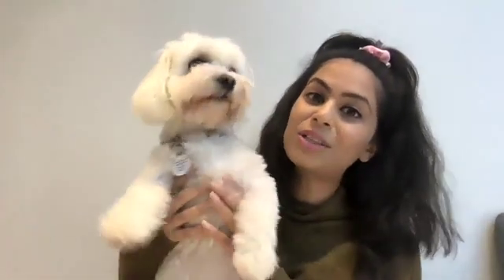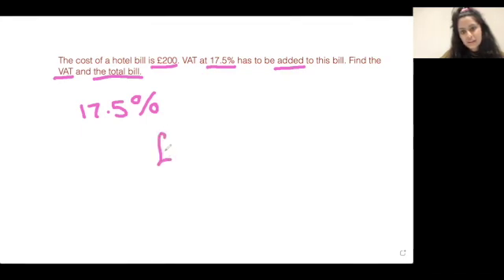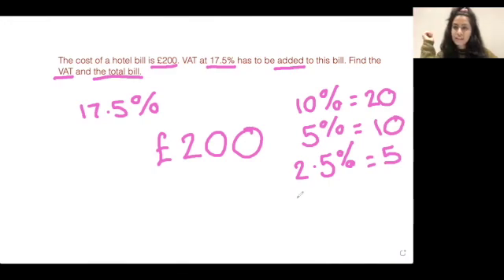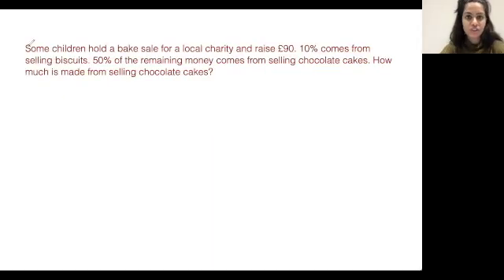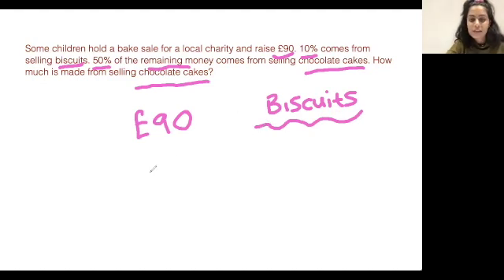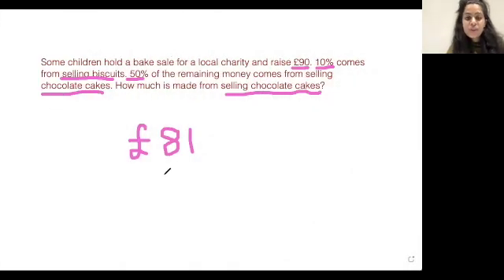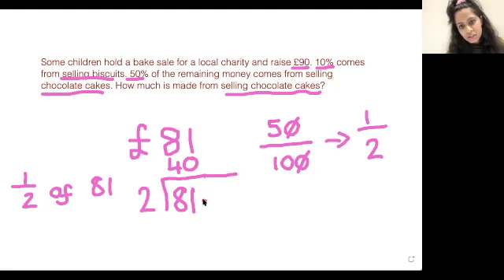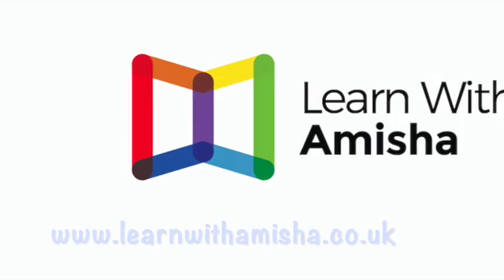11 Plus Maths - Percentage Word Problems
11 Plus Maths - Percentage Word Problems